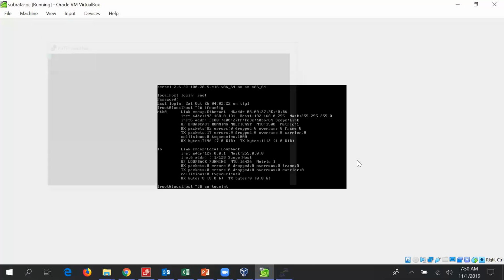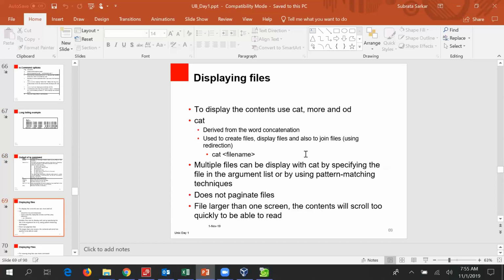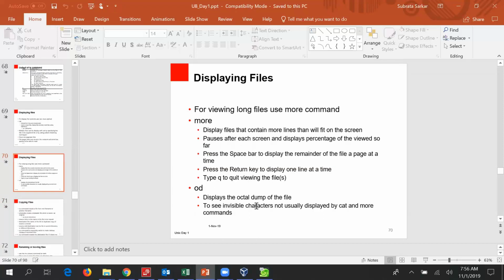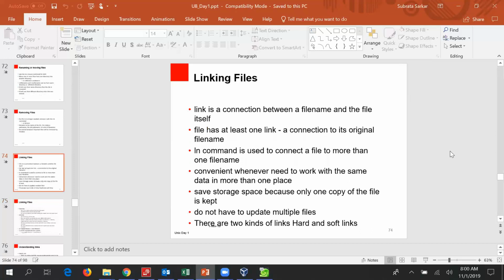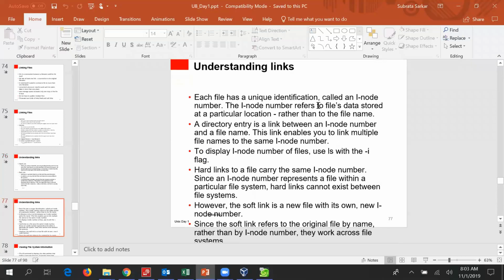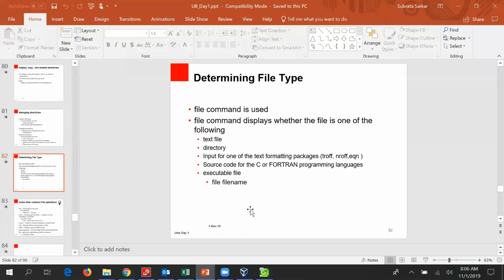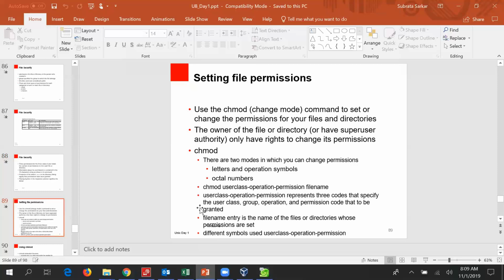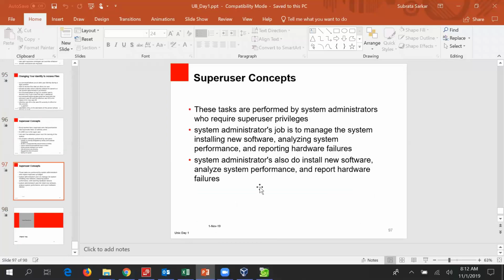Lecture 2 - Managing Files in Unix - part 1 | Unix and Shell Scripting Full Course | Uplatz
| This is Lecture 2 of the Unix and Shell Scripting course. This tutorial covers the topic - Managing Files in Unix - part 1.

Welcome to Lecture 2 of our comprehensive Unix and Shell Scripting Full Course, where we dive into "Managing Files in Unix - Part 1." In this session, we will cover the essentials of file management within Unix, including how to list files, display file contents, and handle file operations like copying and removing files. You'll learn how to use various commands and understand the system's response to different file management tasks, making it easier to navigate and manipulate files in Unix environments. This lecture is crucial for anyone looking to master Unix and its file management capabilities.

In this part of the course, we will explore practical examples and commands to handle files efficiently. From listing and displaying file details to advanced operations like copying and removing files, we cover it all. By the end of this lecture, you will have a solid understanding of managing files in Unix, which is fundamental for scripting and system administration. Don't miss out—watch till the end to ensure you grasp all the essential concepts.

UNIX is an operating system which was first developed in the 1960s, and has been under constant development ever since. By operating system, we mean the suite of programs which make the computer work. It is a stable, multi-user, multi-tasking system for servers, desktops and laptops.UNIX systems also have a graphical user interface (GUI) similar to Microsoft Windows which provides an easy to use environment. However, knowledge of UNIX is required for operations which aren't covered by a graphical program, or for when there is no windows interface available, for example, in a telnet session.There are many different versions of UNIX, although they share common similarities. The most popular varieties of UNIX are Sun Solaris, GNU/Linux, and MacOS X.